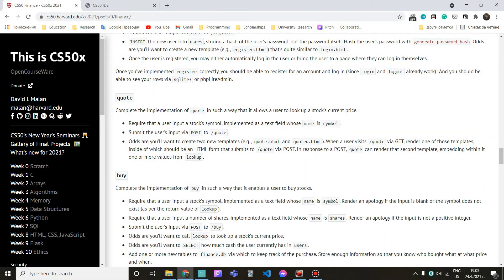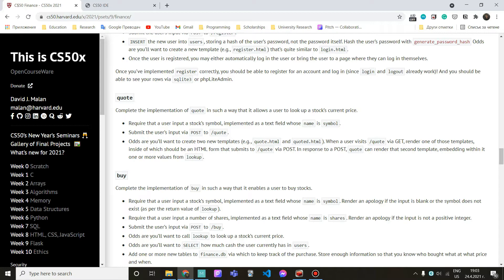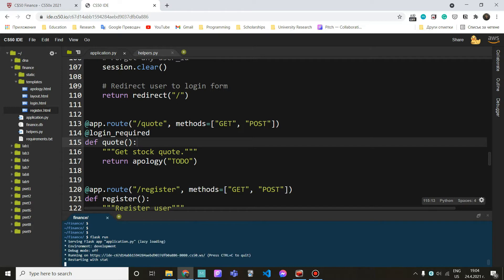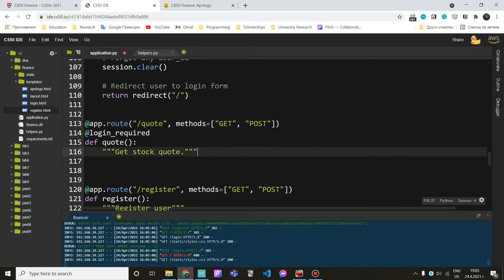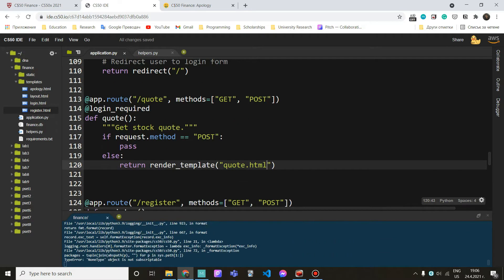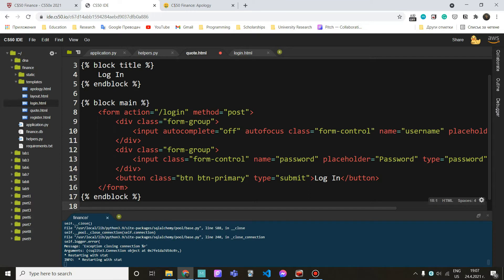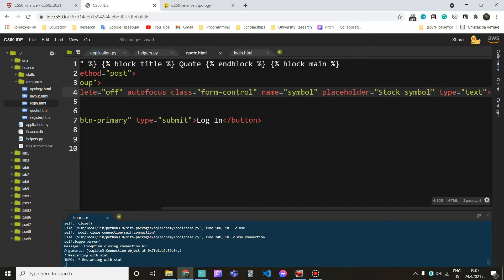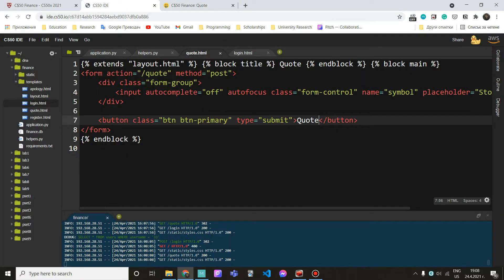HarvardX CS50: Finance - Part 2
In this video you can see an example solution of the quote page of C$50 Finance from Week 9 at HarvardX.

Timestamps:
00:00​ - Understanding
1:10​ - Solution